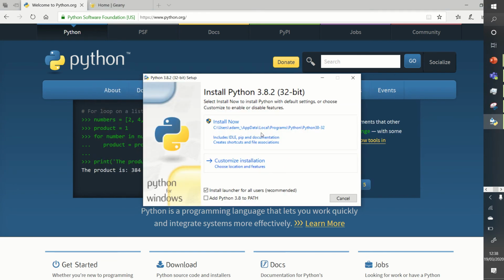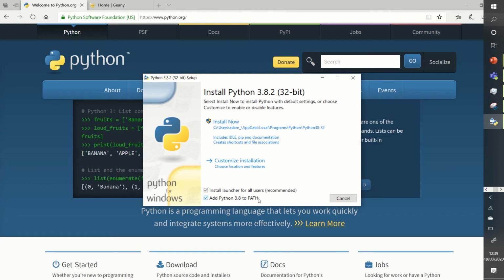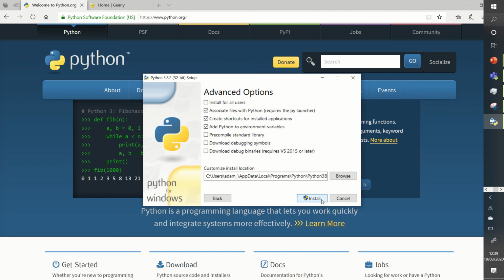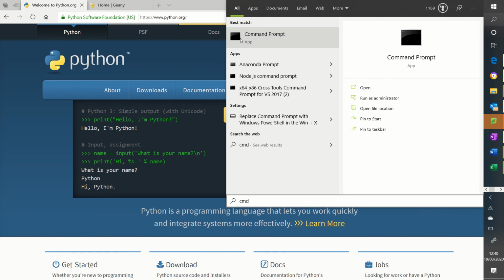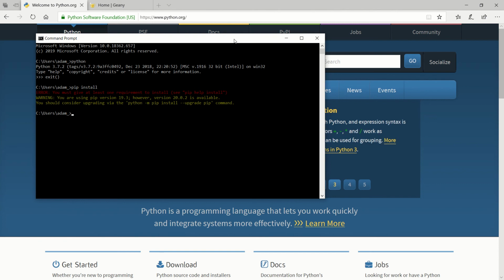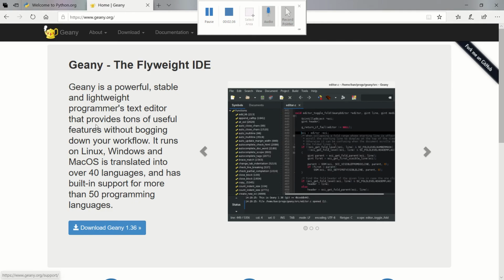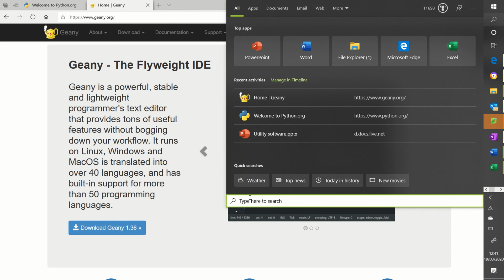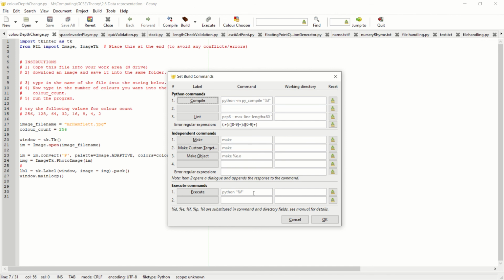How to get geany to work with python on windows (python 3.7 or newer).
This video will explain how to easily get geany any python to work together with the newer versions of python. The video demonstrates python 3.8 but it is the same process for python 3.7.

This will not work with older versions.